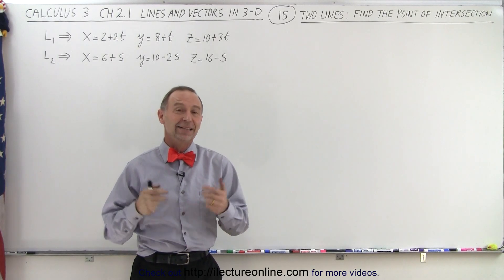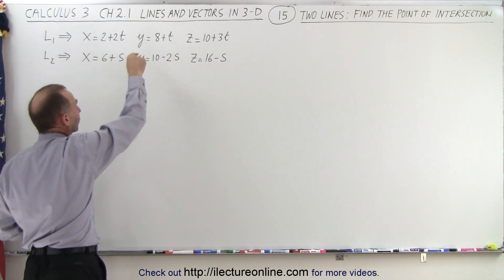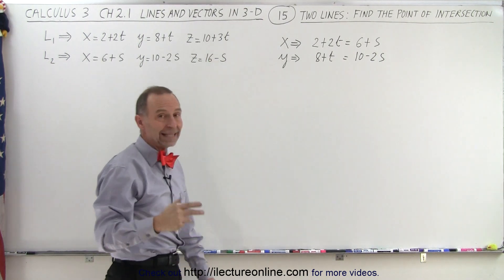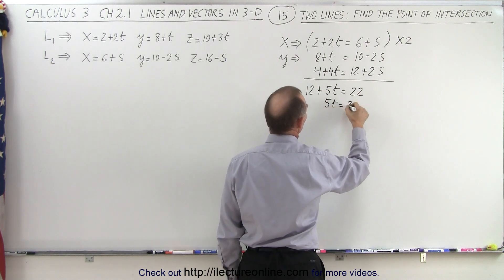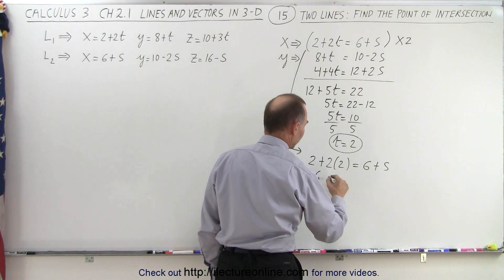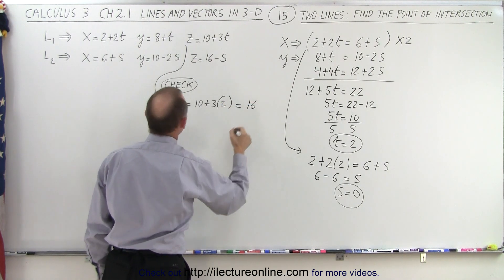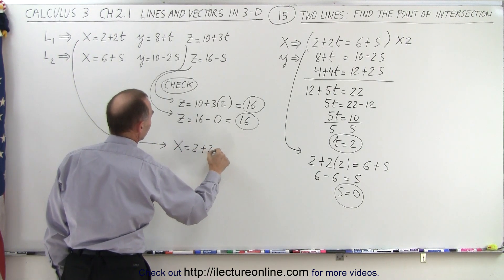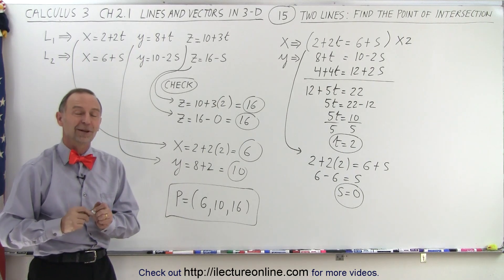Calculus 3: Ch 2.1 Lines and Vectors in 3-D (15 of 20) How to Draw a Line, Given Equation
We will, given L1 and L2 in parametric equation forms, determine the point of intersection of L1 and L2.